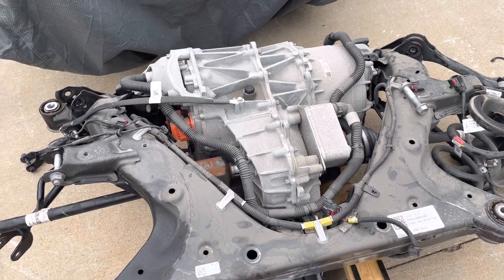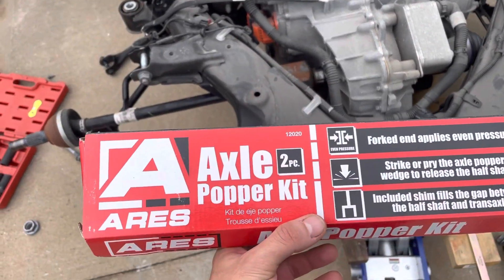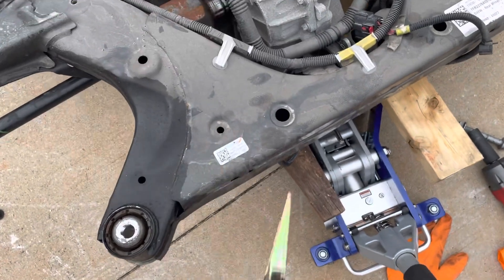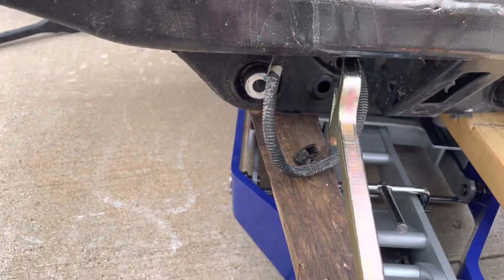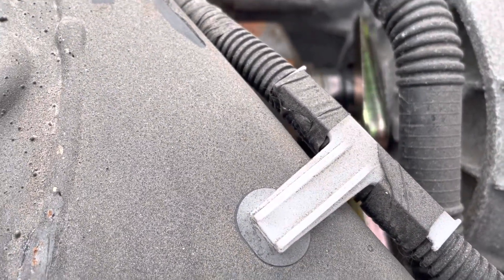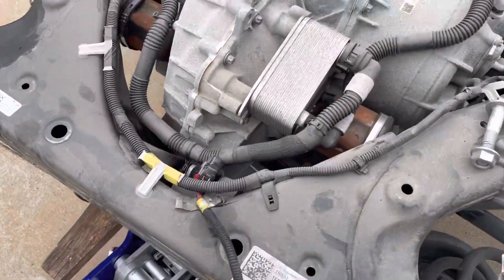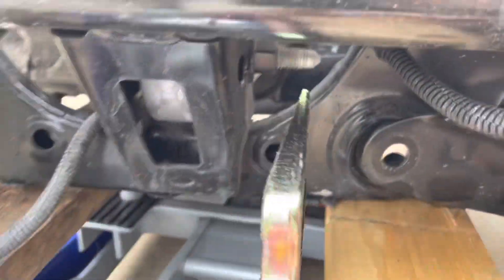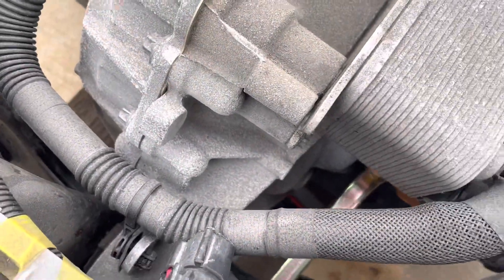How to remove an axle from a Tesla driveunit